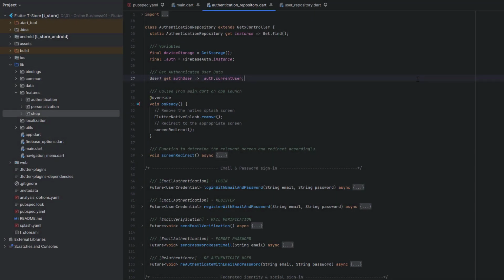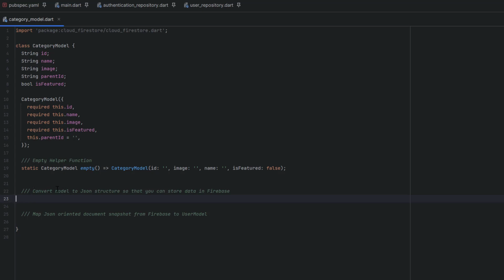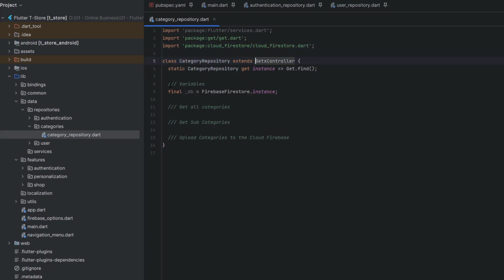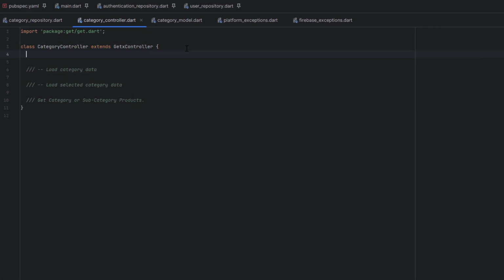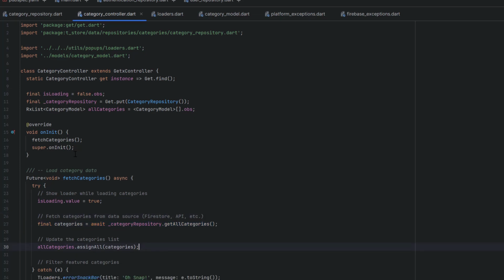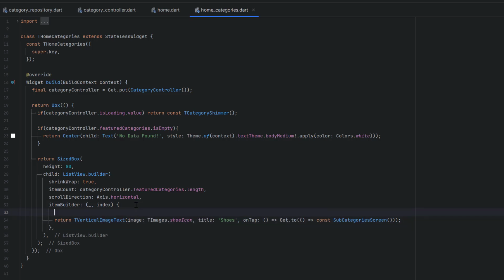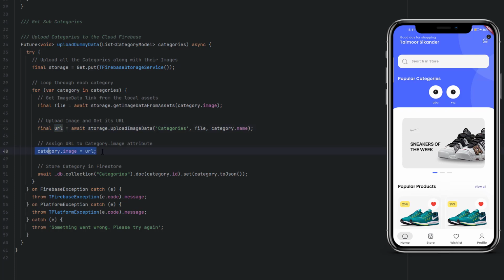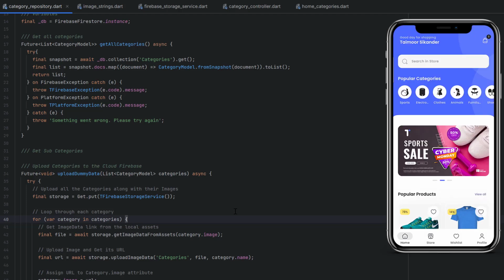Flutter Fetch Categories from Firebase Only Once | Reduce Firebase Reads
In this detailed Flutter Firebase tutorial where we explore the strategic approach of fetching categories only once, effectively reducing Firebase reads in your E-Commerce app.

🚨 Important Note About Dummy Data 🚨

The dummy data was for demo purposes only. Manage all your data via the Admin Panel—check out the tutorials in this playlist and the Admin Panel playlist for guidance!

CHAPTERS
00:00 Introduction
00:12 Video Overview
01:36 Playlist Overview
03:00 How to create firestore database collection for categories
05:45 Create Category Model
10:35 Create Category repository
14:34 Create Category Controller
17:01 Create function to fetch Category data
21:45 Call Controller
23:04 How to create Shimmer Loader
24:24 Dummy Data Class
32:57 How to upload data on firebase storage

 Here's a detailed breakdown of what we'll cover:
Join Coding with T in this detailed Flutter Firebase tutorial where we explore the strategic approach of fetching categories only once, effectively reducing Firebase reads in your E-Commerce app. Whether you're a seasoned Flutter developer or just diving into Firebase, this guide provides insights to enhance your app's performance and user experience.

📖 Video Overview:

Introduction: Step into a world where performance optimization meets Firebase integration, creating a seamless user experience.
Tutorial Breakdown: Delve into a detailed breakdown of each step, focusing on fetching categories efficiently while minimizing Firebase reads.
🔍 Key Tutorial Insights:

Optimizing Data Fetching: Explore strategies to fetch category data from Firebase only once, reducing unnecessary reads and optimizing app performance.
Firebase Storage Integration: Learn how to effectively integrate Firebase Storage for fetching and displaying category images in your Flutter app.
Reducing Firebase Reads: Dive deep into techniques to minimize Firebase reads, ensuring efficient data utilization and a smoother app experience.
👩‍💻 What You'll Learn:

✔️ Strategies to fetch category data only once from Firebase, optimizing app performance.
✔️ Integration of Firebase Storage for fetching and displaying category images.
✔️ Techniques to reduce Firebase reads, enhancing data efficiency in your Flutter E-Commerce app.